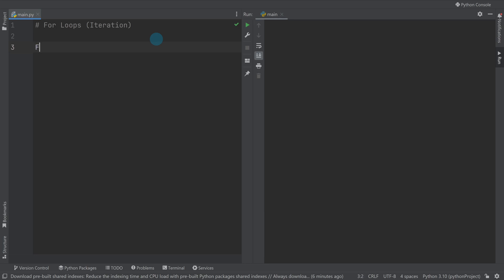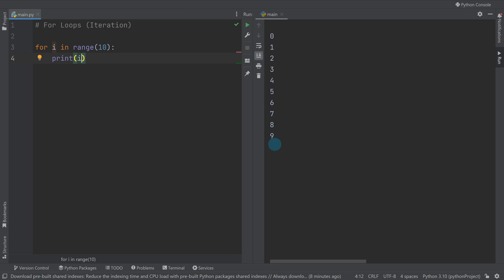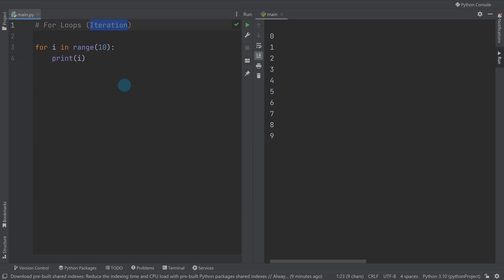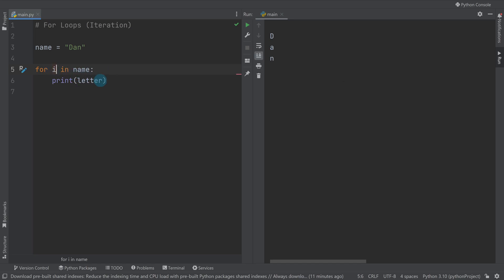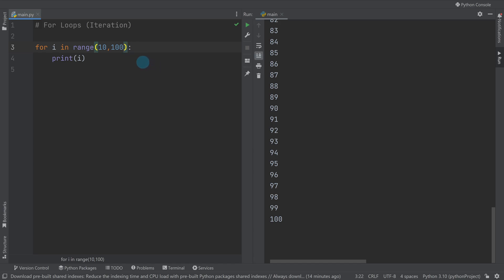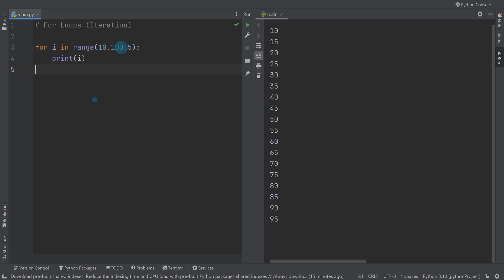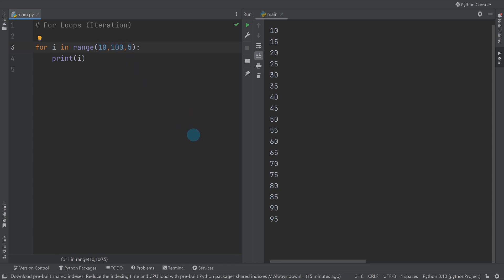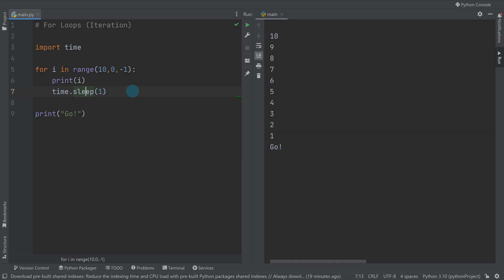Python For Beginners - For Loops Explained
00:00 - Start
00:31 - Difference between a for and a while loop
01:42 - Simple for i in range loop
02:37 - i variable (loop variable) explained
05:18 - Loop through each letter in a word
06:37 - Loop through each item in a list
08:14 - Loop through a specific range of numbers
09:20 - Loop through in a specific increment value
10:05 - Loop through numbers backwards
11:42 - Create a simple countdown in Python